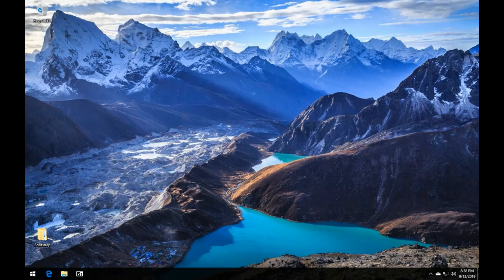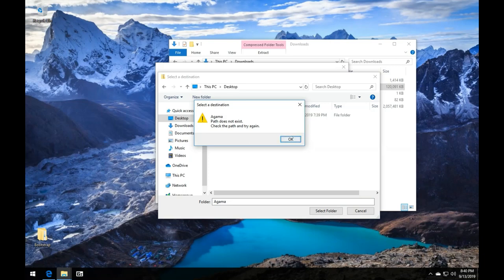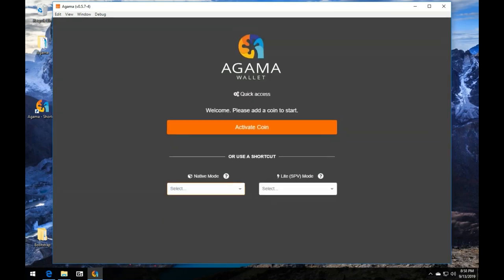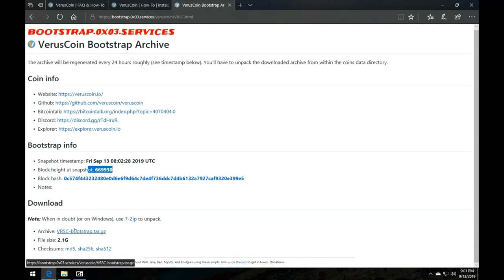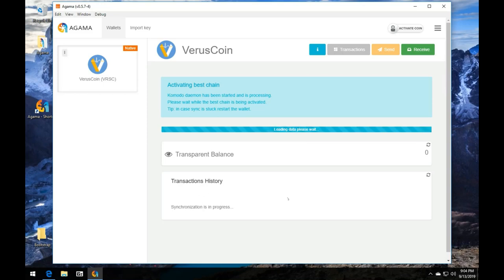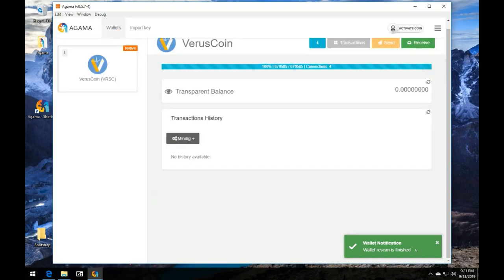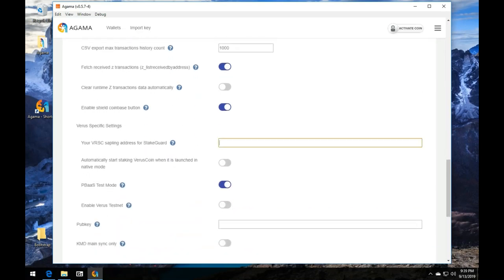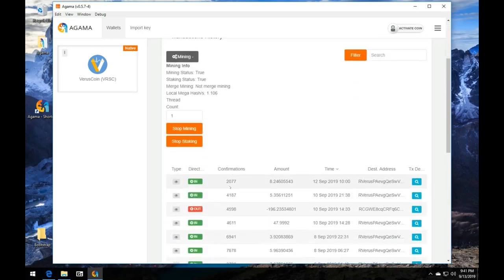Introduction to Verus Agama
This instruction video that shows you what to expect if you use Verus Agama wallet software for the very first time for VRSC:
- Downloading, verifying & Installing Agama
- Downloading zcash parameters
- Bootstrapping your wallet
- importing an address
- Backup address details
- Setting up Stakeguard
- Specifying a reward address.
- Enabling (auto-) staking
- Enabling mining to wallet.